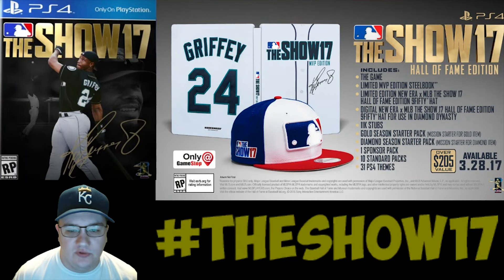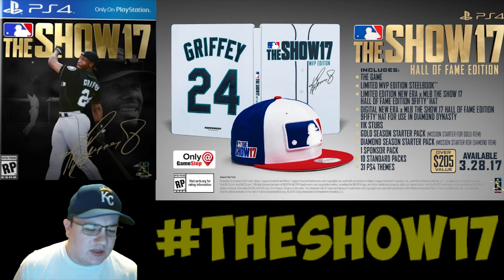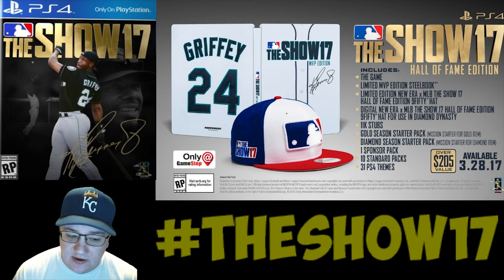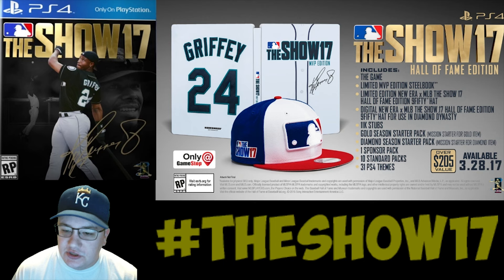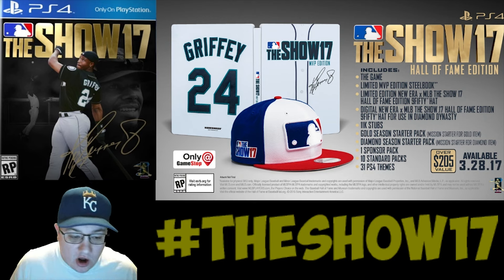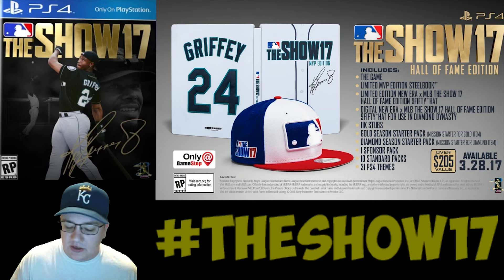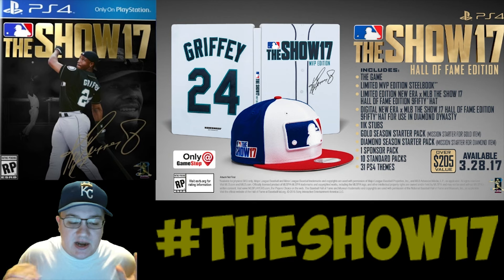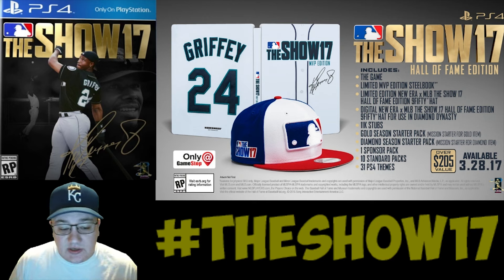MLB THE SHOW 17 - COVER REVEAL (KEN GRIFFEY JR.) AND PRE ORDER DETAILS!